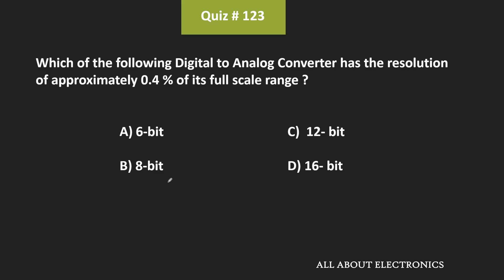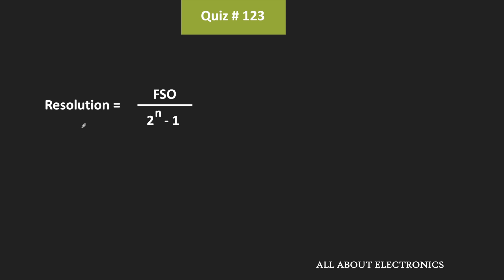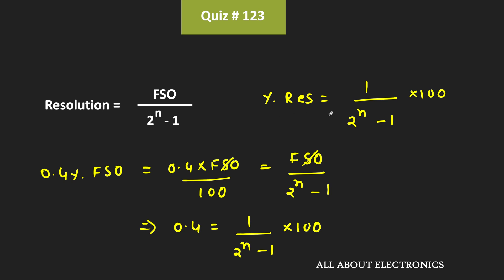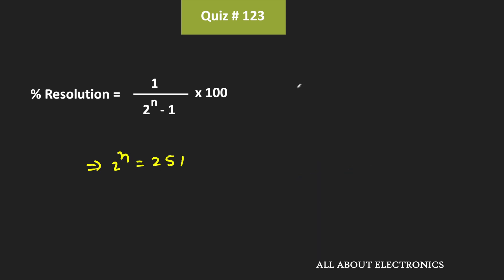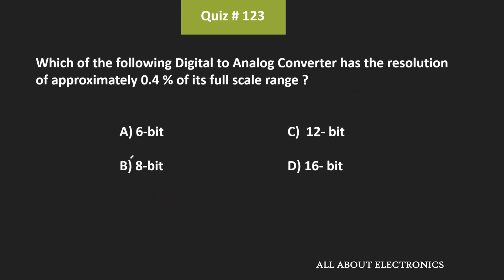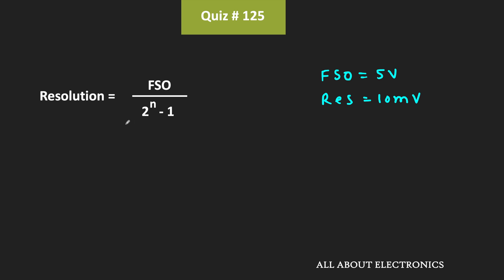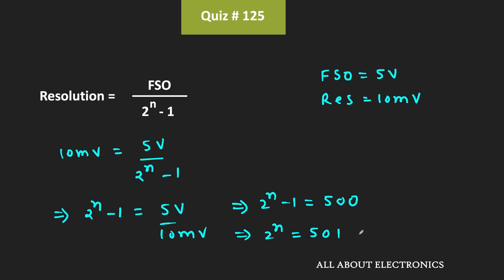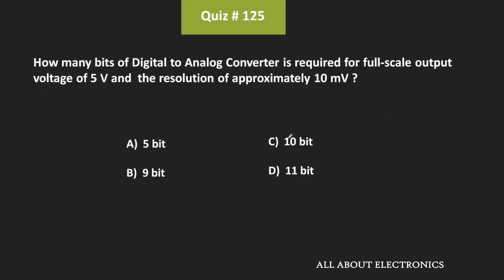Resolution and Full Scale Output Voltage of DAC | Quiz # 123 and 125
In this video, the questions related to Resolution and the Full-Scale output voltage of DAC are solved.

Topic: Digital to Analog Converter (DAC)

0:00 Quiz # 123
2:51 Quiz # 125